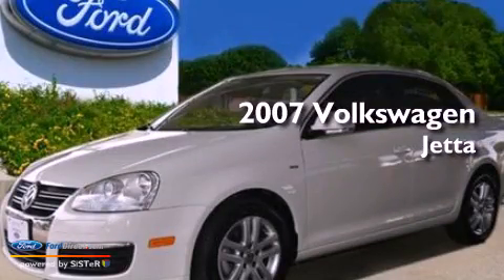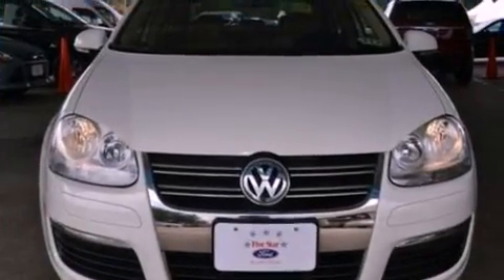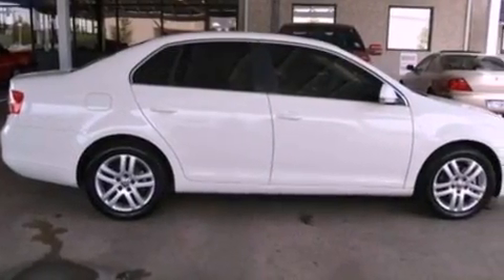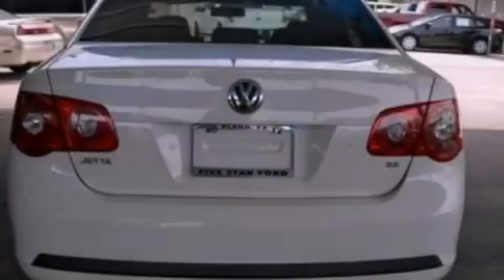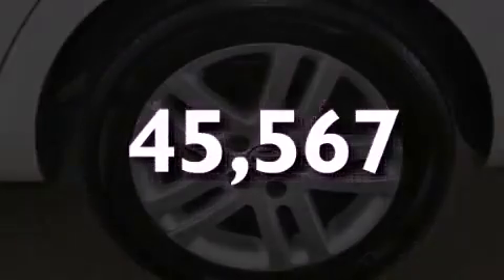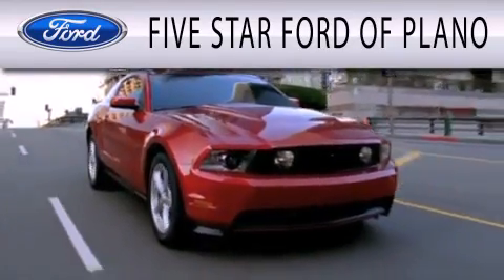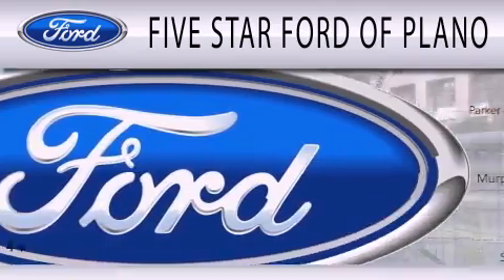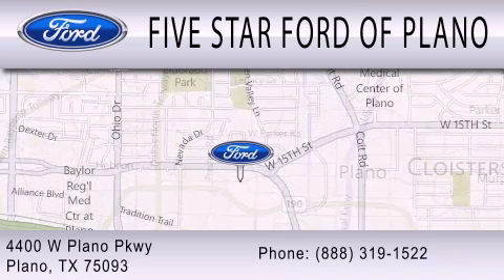2007 VOLKSWAGEN JETTA Plano TX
Year : 2007
 Make : VOLKSWAGEN
 Model : JETTA
 Engine : 2.5L I5 20V MPFI DOHC
 Trans . : 6-SPEED AUTOMATIC
 Exterior : CAMPANELLA WHITE
 Miles : 45,567
 Interior : PURE BEIGE
 Stock : CEF66269B